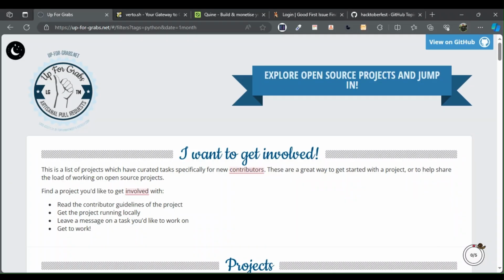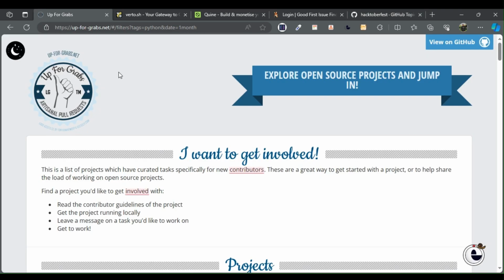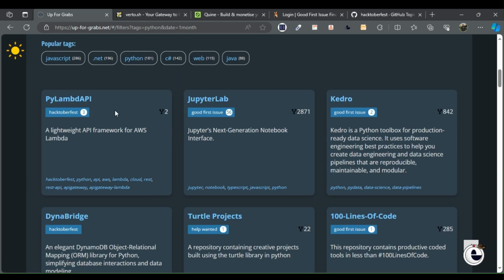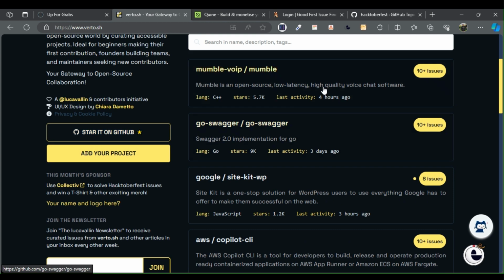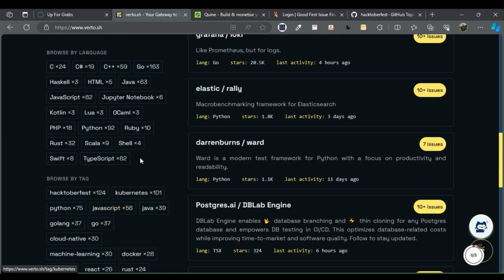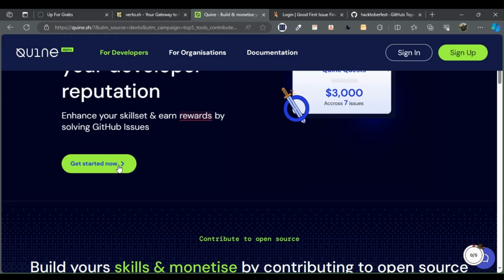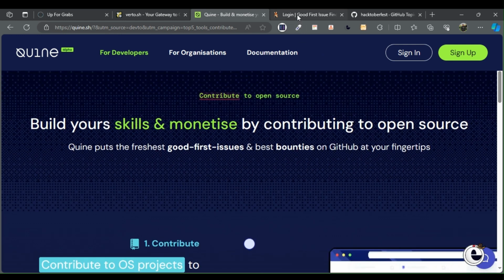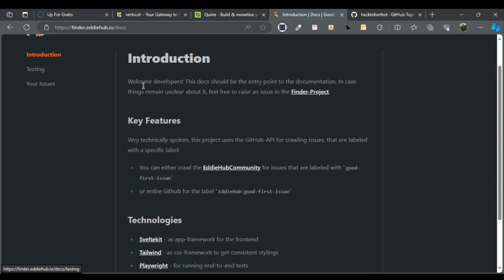Starting 🔍 In Open 🌟 Source? 5 FREE Tools You Need NOW!🚀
📈 Whether you're passionate about coding, design, or project management, these 5 FREE tools are your beginner's toolkit for open-source success.

Join us as we explore the tools that will provide you with the foundation you need to thrive as an open-source enthusiast.

Get started right and make your mark in the open-source world! 🚀🔍

Code 👩‍💻 Mastery 🎯 Centre

Developers 👩‍💻 T-shirts 👕

🔹🔹 Learn 👩‍💻 🔹🔹

15 Free Harvard Courses🎓📣🔥🎉

10 JavaScript Games to learn-Totally Cool & Fun 🚀✨🔥

🔸🔸 Dev_Tools 🛠️ 🔸🔸

7 programming tools 🔧 you should be using in 2023 👩‍💻💡

Top GitHub 👩‍💻 Alternatives Hosts Part One🚀

5 websites will make you a smarter 🏆 developer👩‍💻

7 websites that will change the way you write code🚀👩‍💻

🔹🔹 GitHub_Repositories 🧵 🔹🔹

7 🔥 programming repos you'll wish you knew sooner 👩‍💻

10 🔥 of the best GitHub React.js repositories for developers👩‍💻

6 GitHub 🔥 repositories allow you to work at 100% efficiency 👩‍💻

7 ChatGPT 🤖 Must Have Chrome Extensions 🤯

Must-Have 🔥 Chrome Extensions 🏷️ for Developers 💻

Web 🌐 Developers Favorite 🥰 Chrome 🏷️ Extensions

🔹🔹 AI_Dev_Tools 🤖 🔹🔹

AI Free Tools That Will Make Hours Of Effort Disappear In Minutes ⏰

6 AI Tools 🛠️ To Help You Stay Competitive As Developer

Best AI 👾 Tools 🔧 for Web Designers

🔸🔸 VsCode_Extensions_For_Dev 👩‍💻 🔸🔸

Must-Have 🎖️ VS Code Extensions 🏷️ for Python 🐍 Developers

Mastering 🎓 JavaScript 🐲 in VS Code 5 Essential Extensions 🏷️ for Devs

Top 🔥 4 VS Code Extensions For 🛡️ Security 🔐

🌐 Sources links:

1. Up for Grabs

2. First Issue

3. Quine

4. Finder Eddie Hub

5. GitHub

Happy working 💥